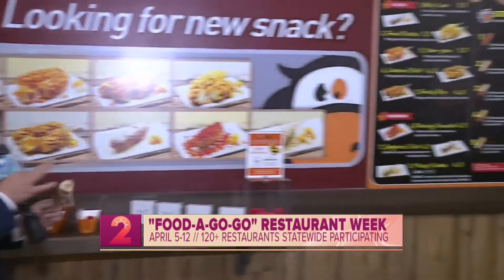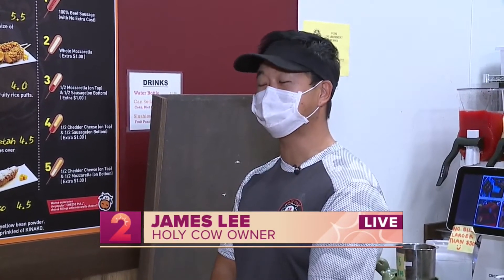Take2: Food-A-Go-Go Restaurant Week Holy Cow at Pearlridge Center Pt.2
Dallis stops by Holy Cow at Pearlridge Center and speaks with their new management on their specials and new items.